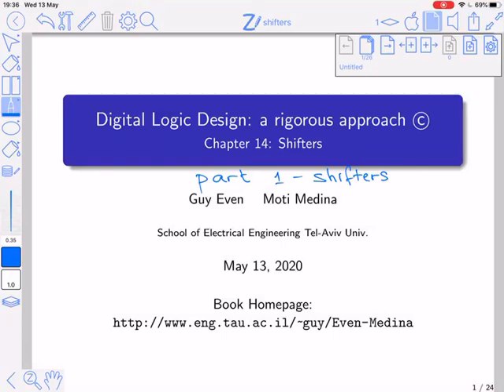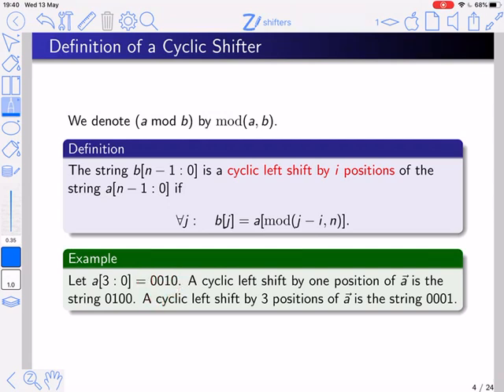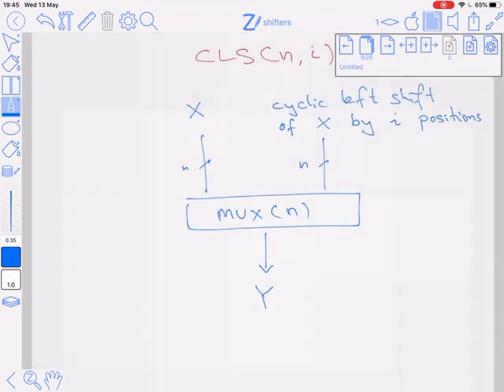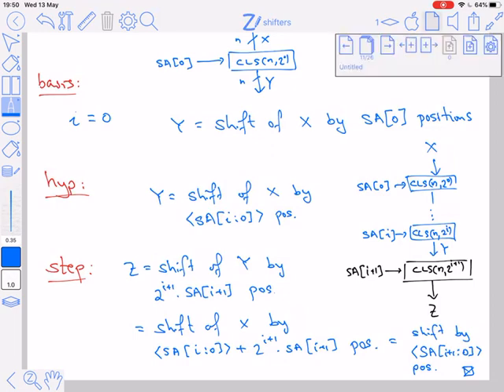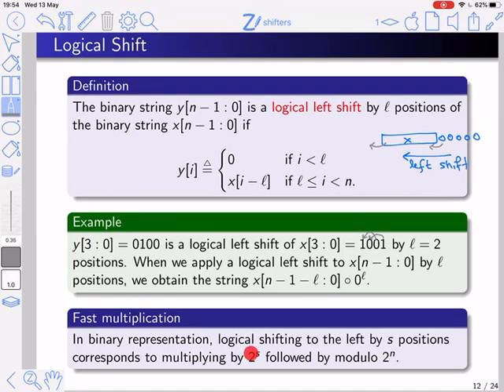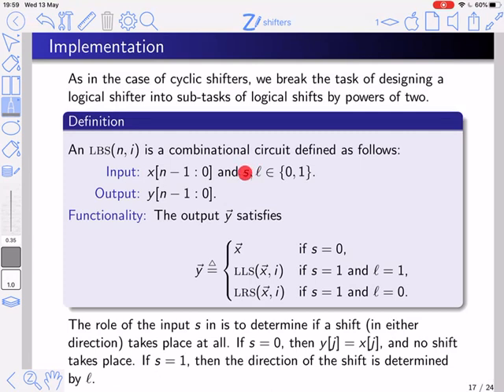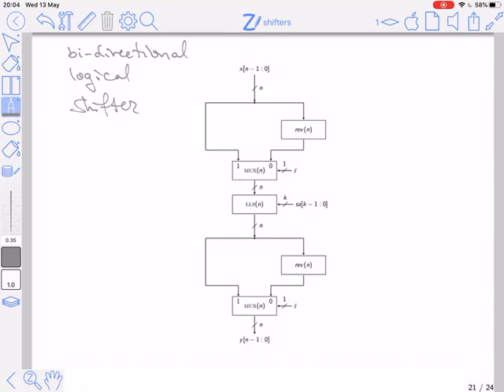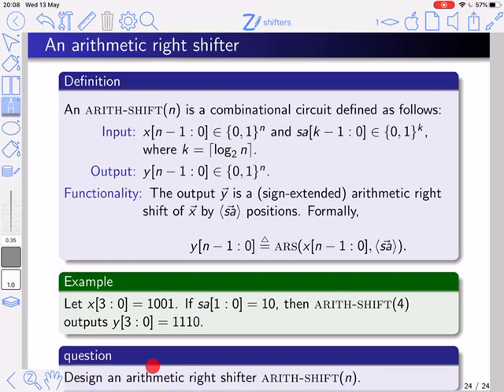Digital Logic Design (Ch. 14): Shifters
This is the lesson about Chapter 14 of Digital Logic Design by Guy Even and Moti Medina. This lesson deals with the design of shifters.